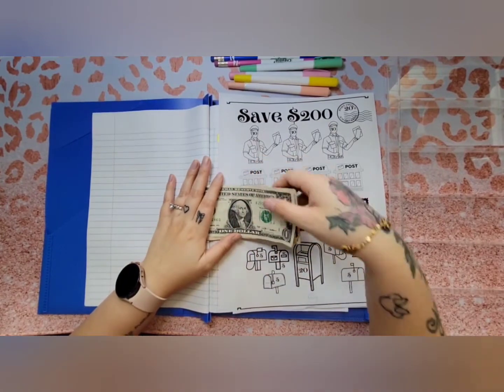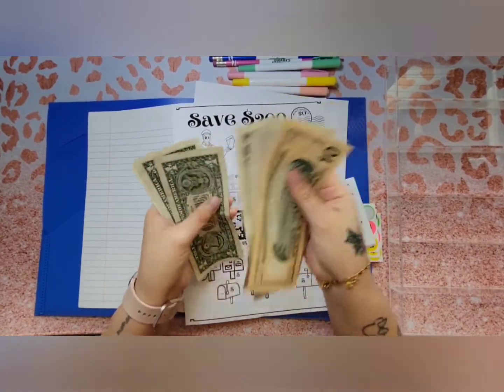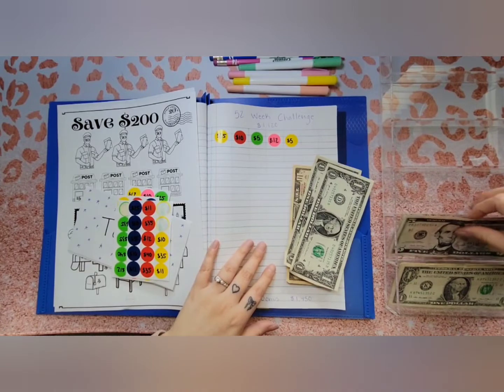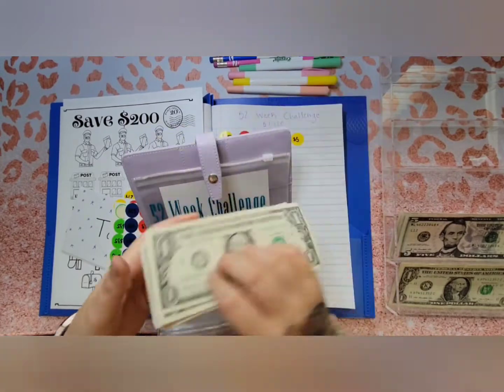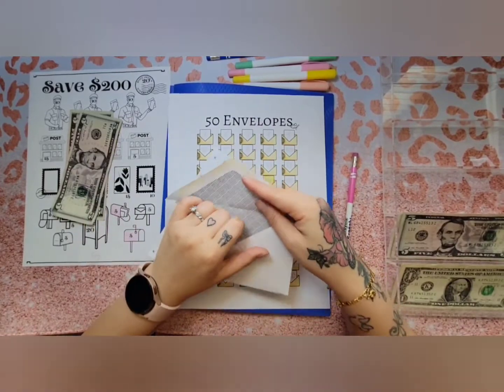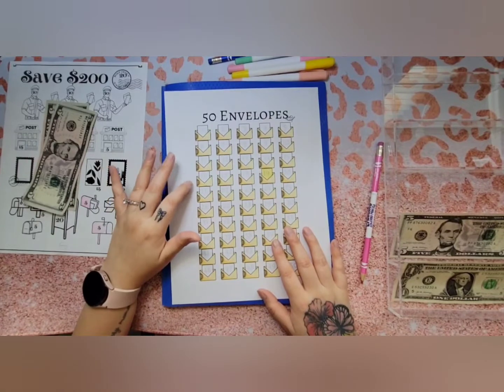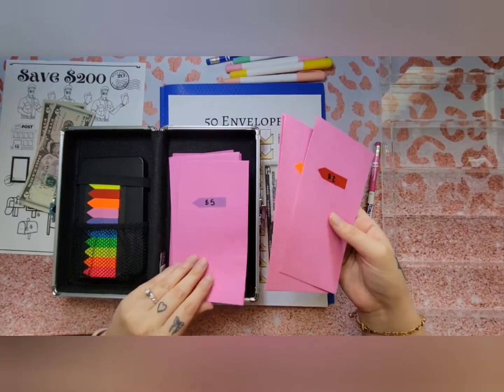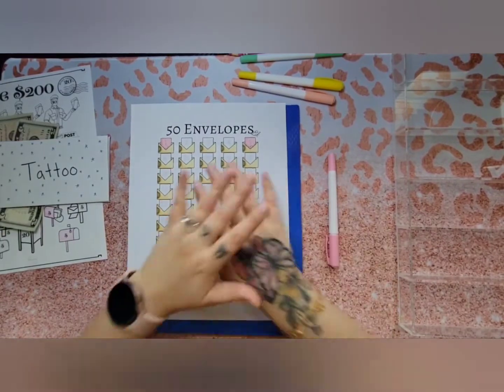Saving challenges stuffing $52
Post office  challenge freebie from
@Hands & Bands